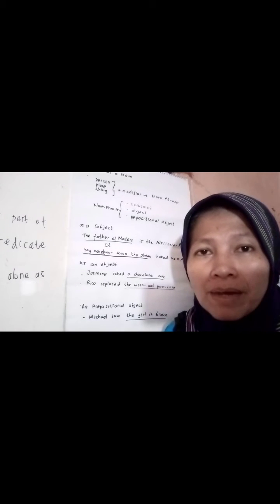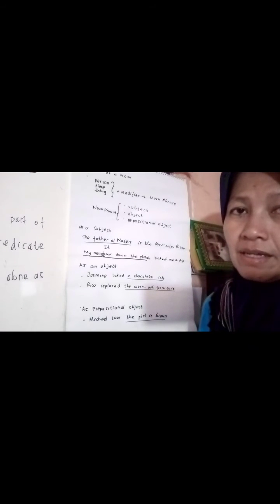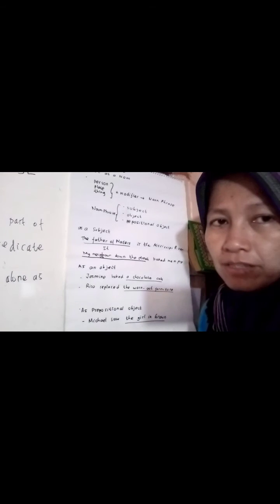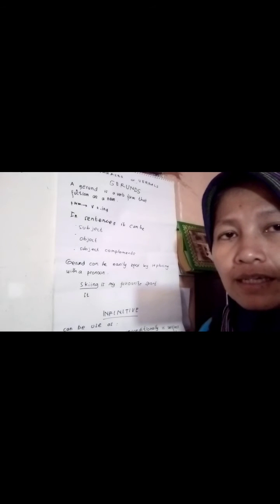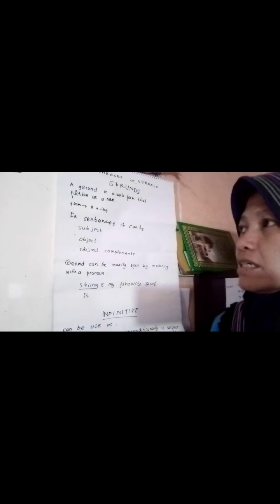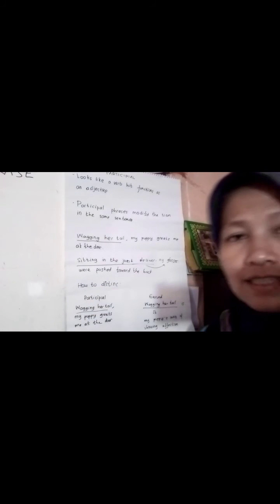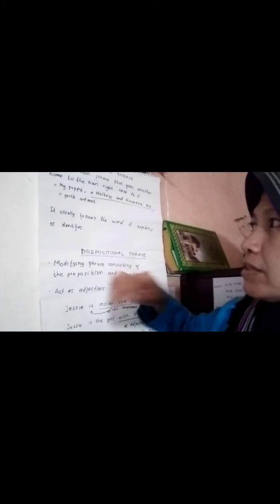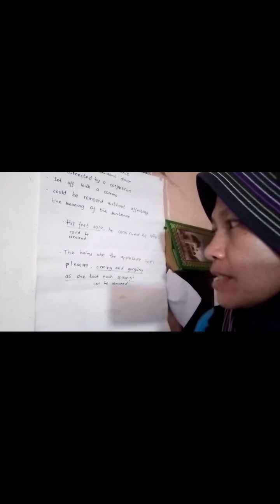PHRASE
Mata Kuliah Morphology Syntax
Eftita Susarani
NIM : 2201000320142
Kelas : C